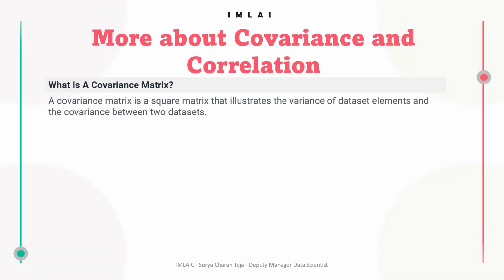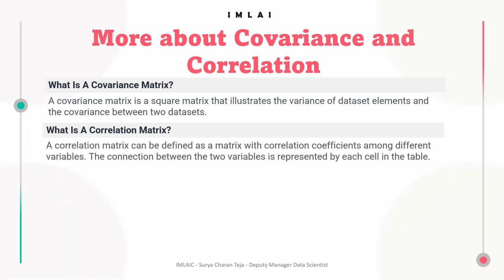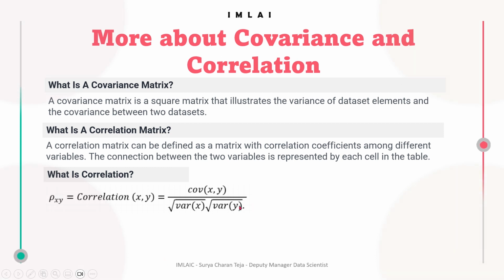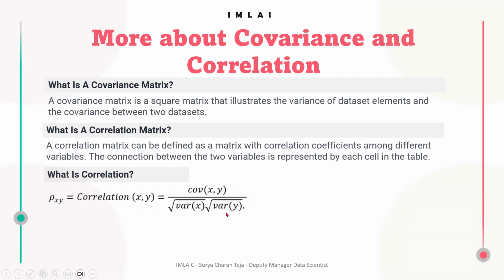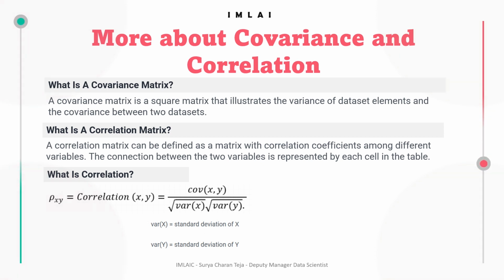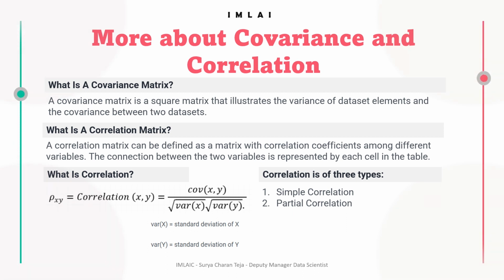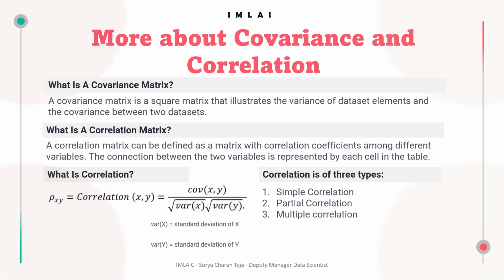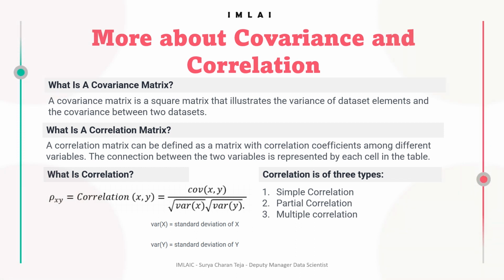16_2_3 more about the correlation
16_2_3 more about the correlation